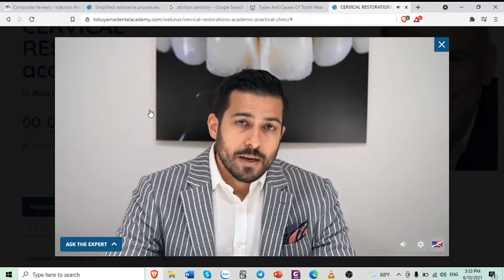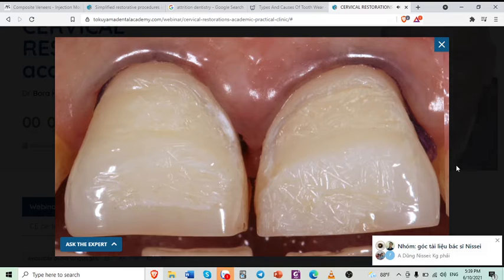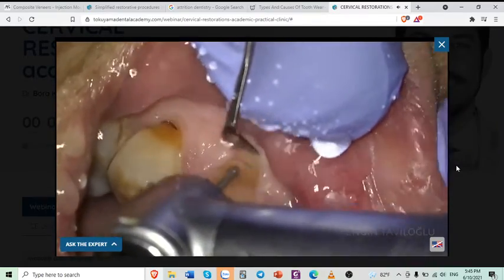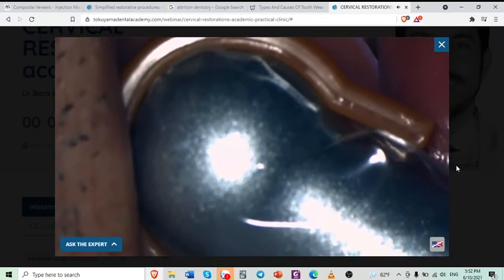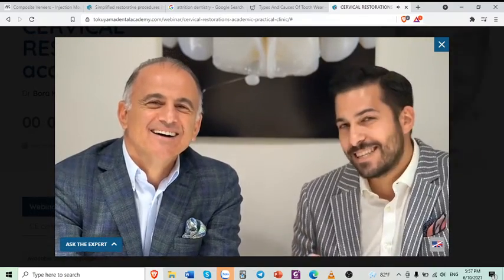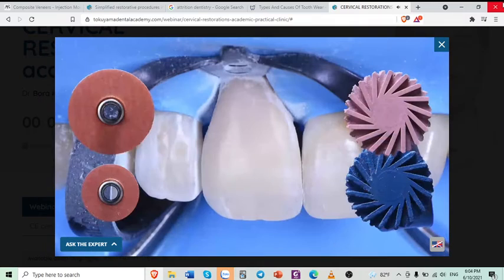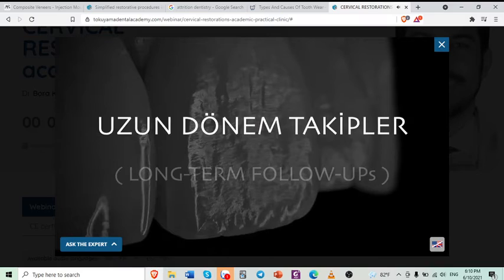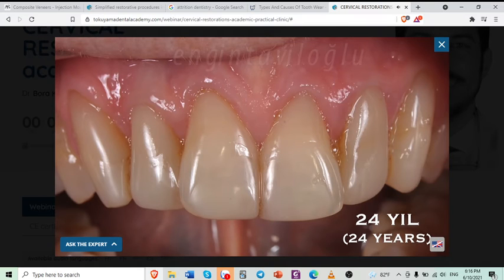trám cổ răng 2